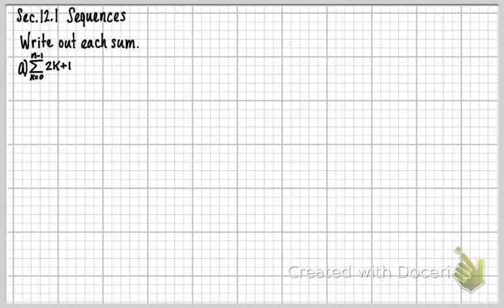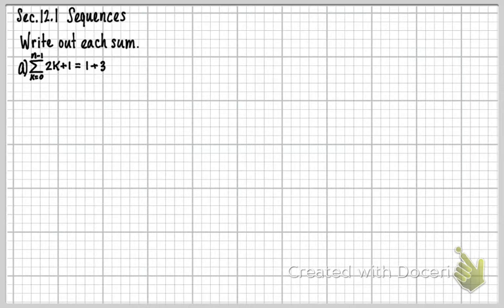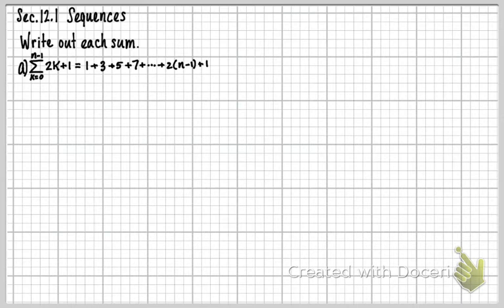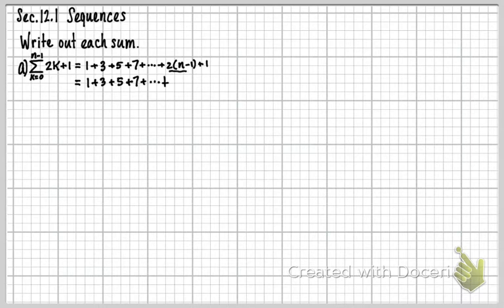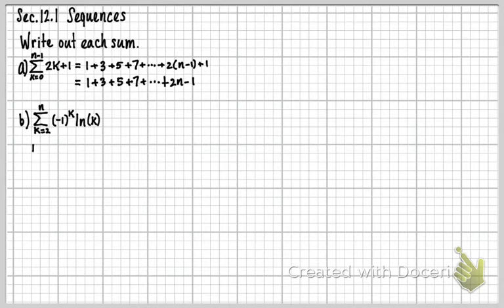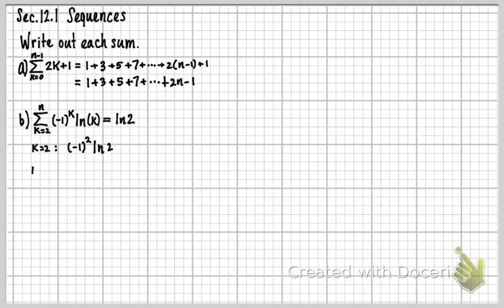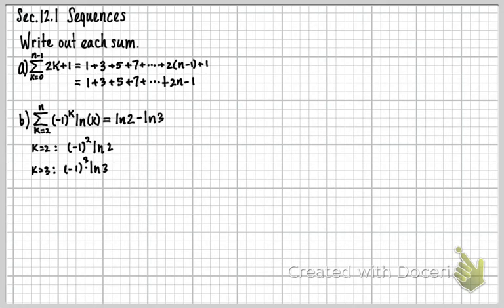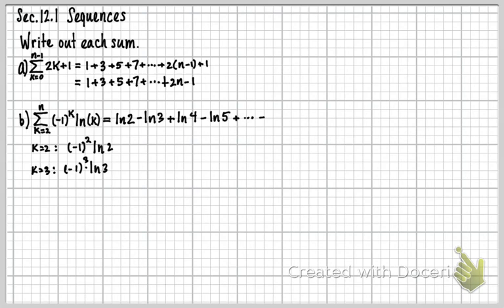MTH151-Sec. 12.1 Sequences (Part 5)